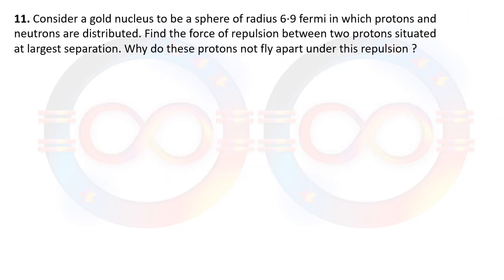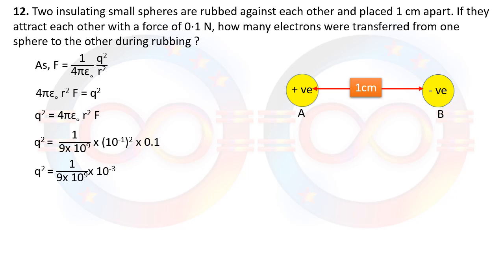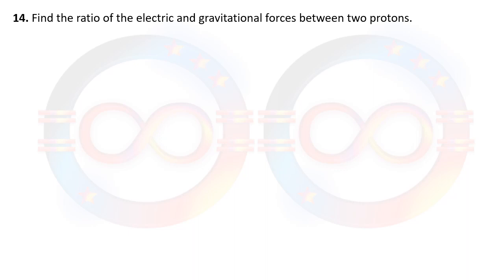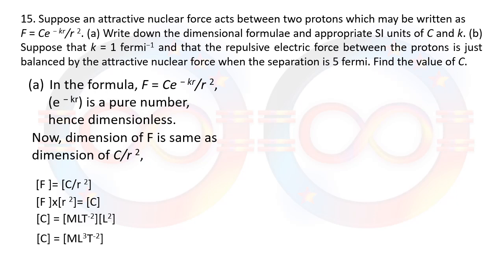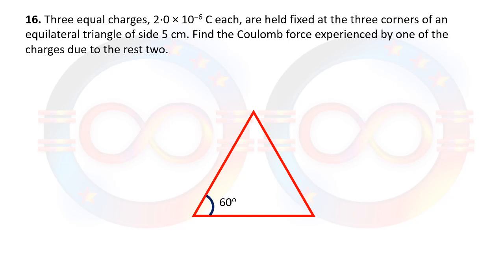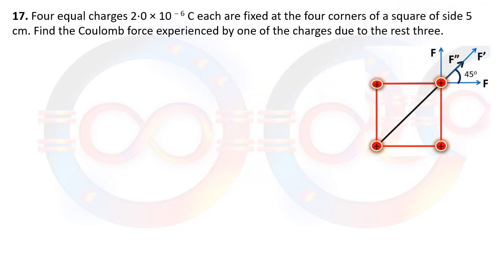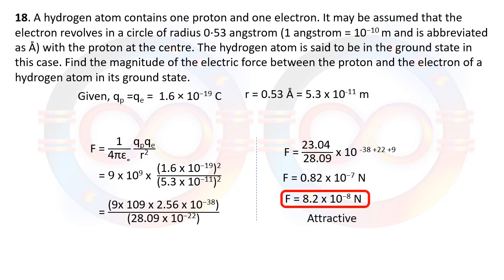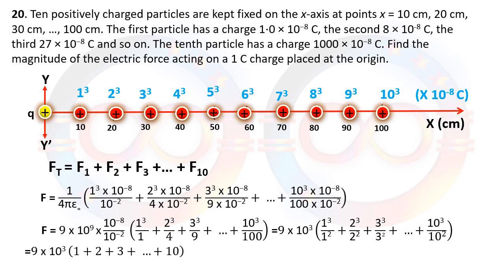V2; XII PHYSICS 11 -20 H C VERMA ELECTRIC FIELD AND POTENTIAL @infinityhindi-xk7ye infinity_0303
Dear viewers, infinity brings solutions of numerical from the chapter; electric field and potential, from the book; Concepts of physics by Shree H C Verma.

Team INFINITY.